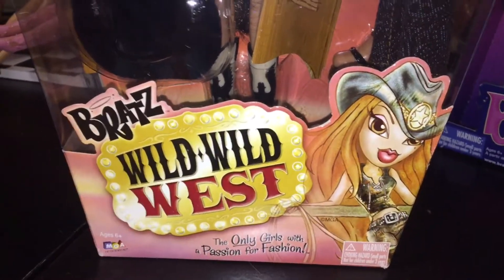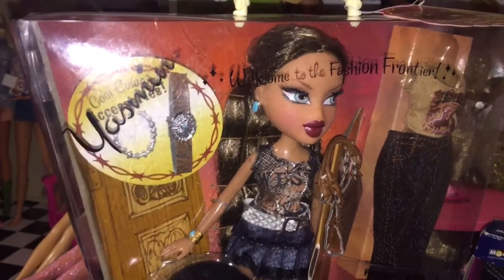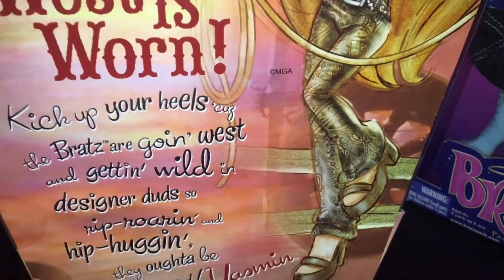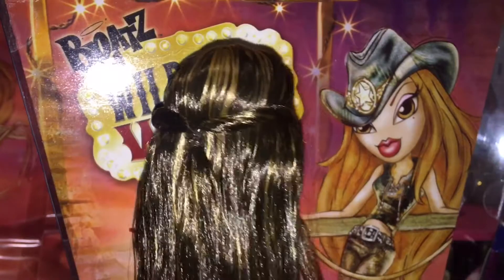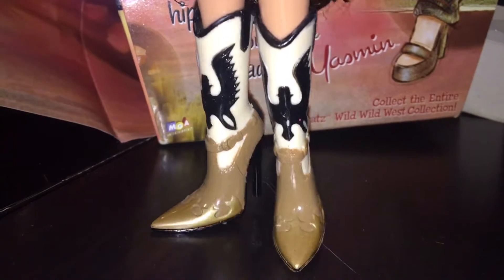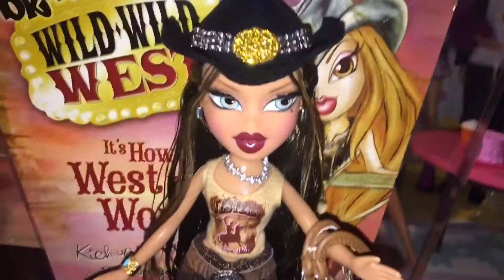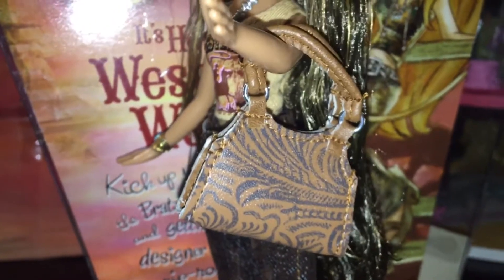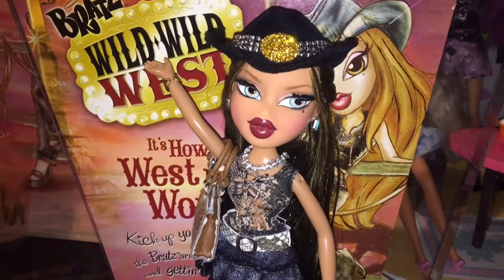Bratz Wild Wild West Yasmin Doll Review!